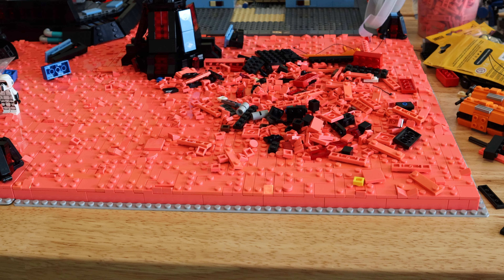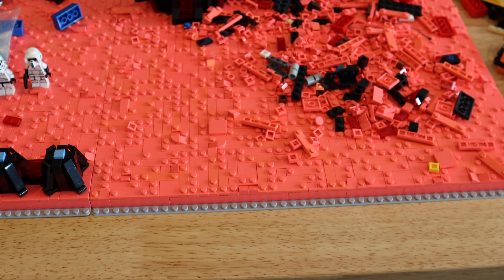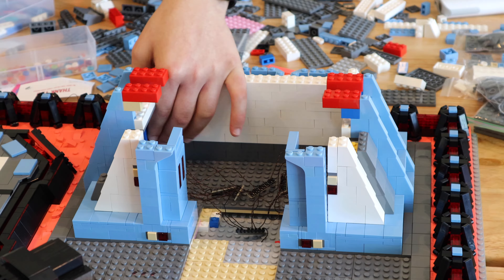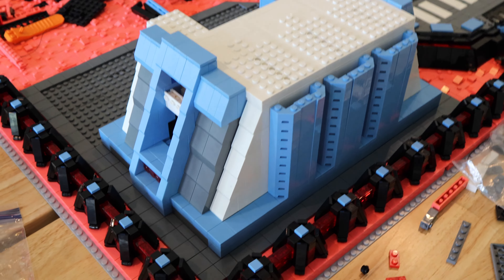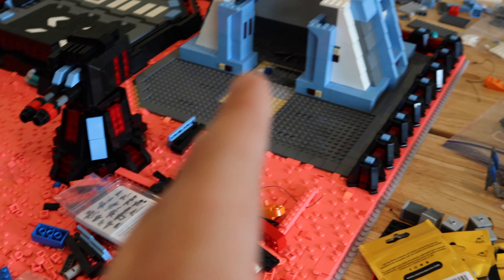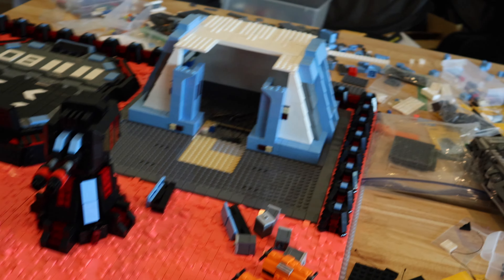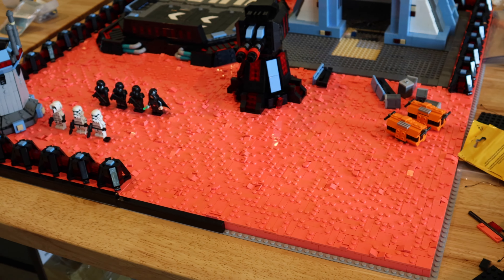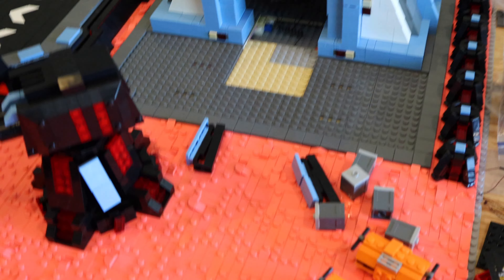Building Er'Kit in LEGO| Week 19: The Final Update